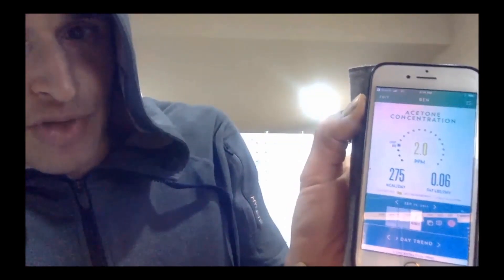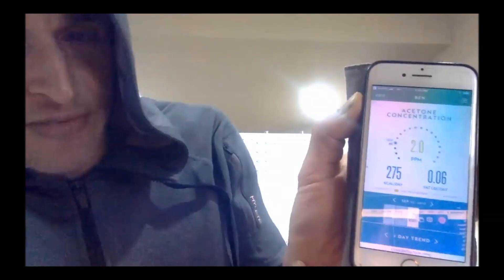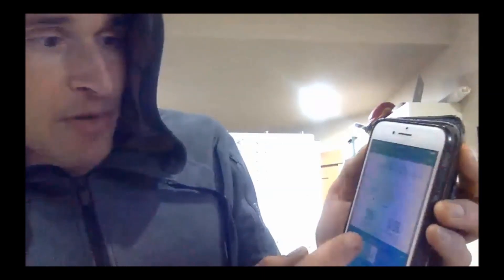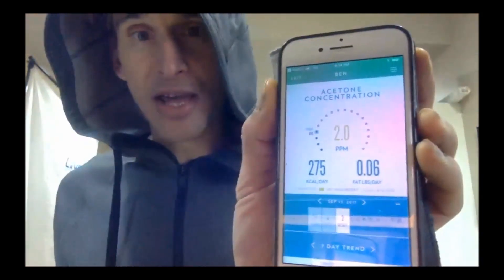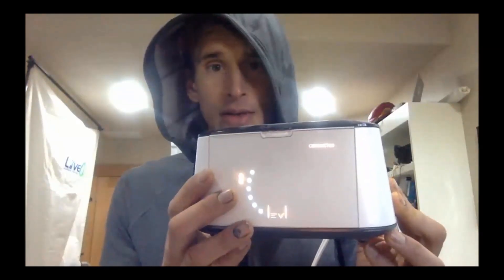Get $75 in FREE Kion product with LEVL purchase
In this video I demonstrate how you can find out any time what fat burning stage you're in, AKA, what level of ketosis you're in, not by having to prick your finger, but instead...with a simple breath. I'll give you an explanation of how *that* works (geeks out there like me can spoil it in the comments) and tell you how you can save on a LEVL device of your own + get $75 in FREE Kion product.
I’ve been using this very, very cool little device for months now and after comparing its results with my blood measurements I have to say, I am impressed. Plus it is simple and easy to use and gives you good metabolic rate information, too…